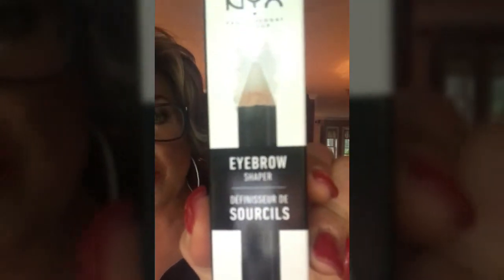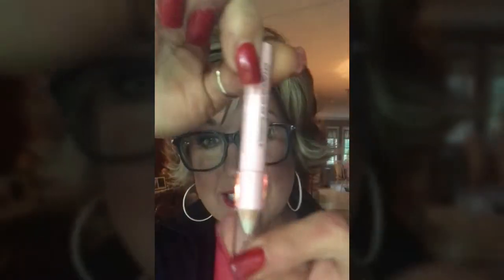TAN TIP: Got Freckles, Moles, Sunspots??